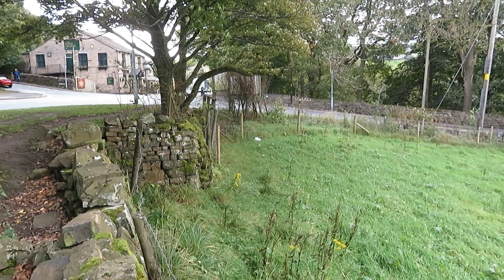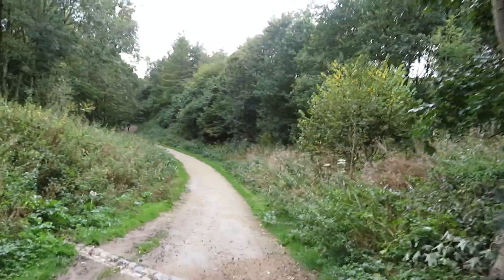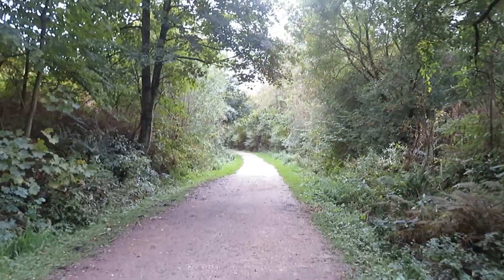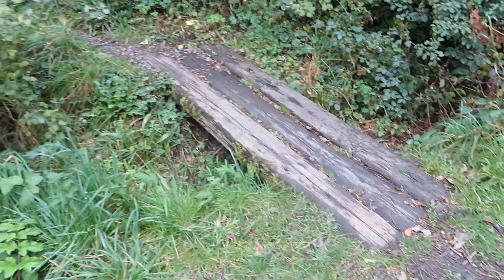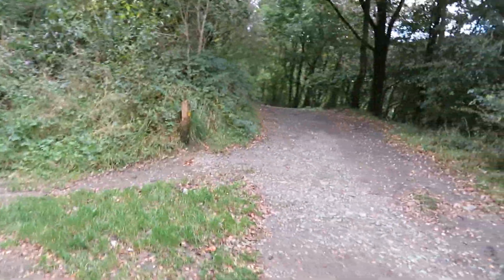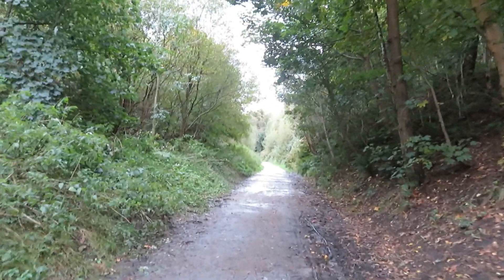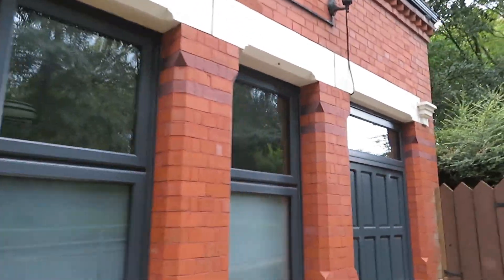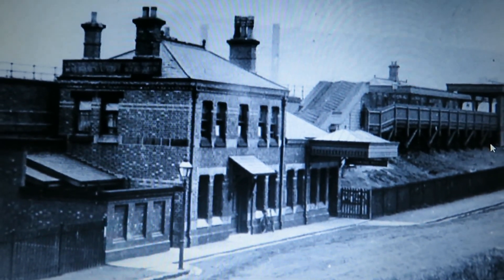Micklehurst Loop 3 - the journey from the Royal George tunnel to Micklehurst Station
This is part three of a walk along the trackbed of the LNWR Micklehurst Loop line which ran from Diggle to Stalybridge This section of the line runs from the Royal George to Micklehurst.